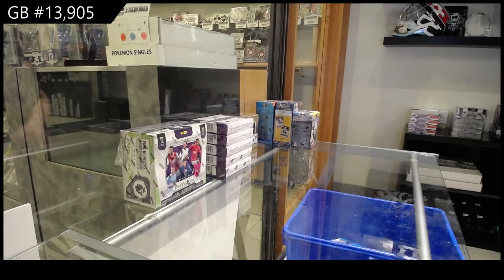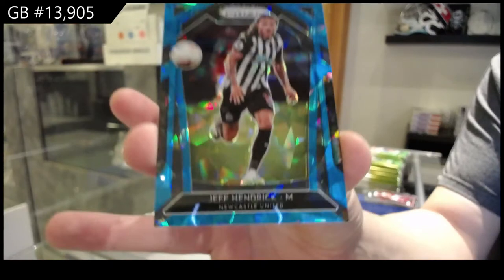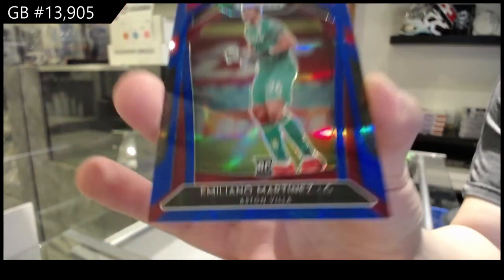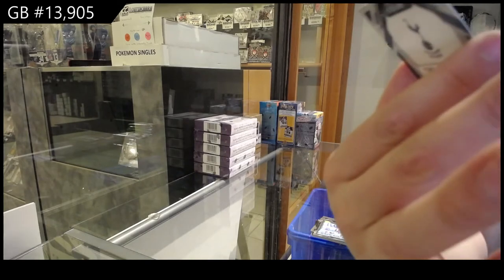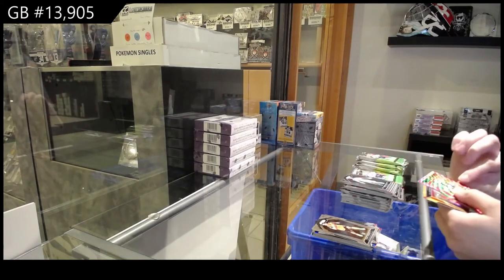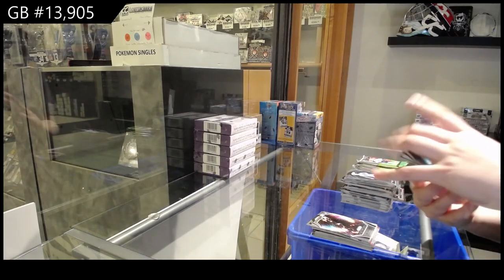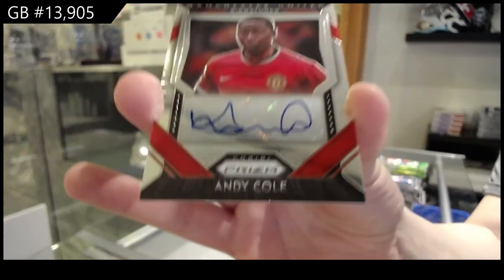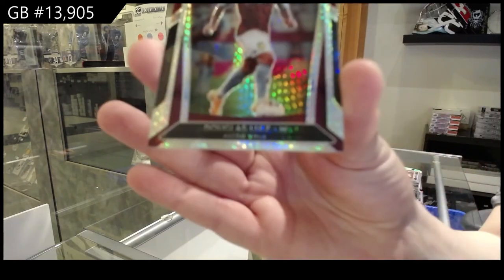20-21 Panini Prizm English Premier League Soccer Box Break - C&C GB #13,905